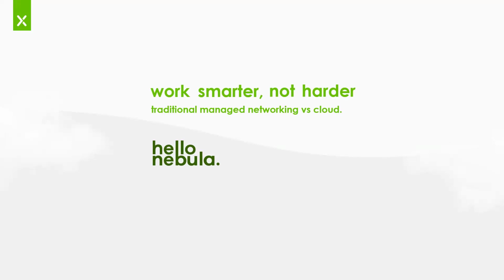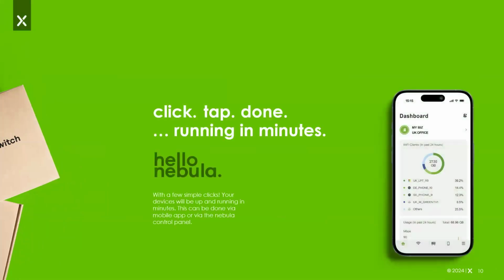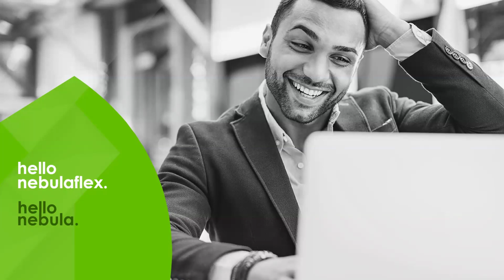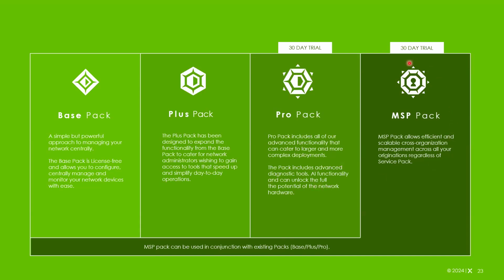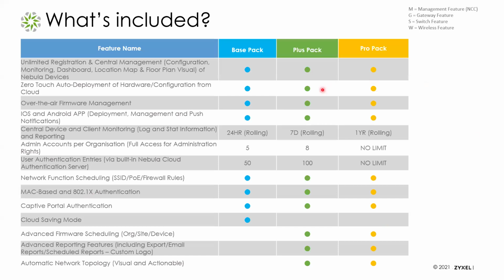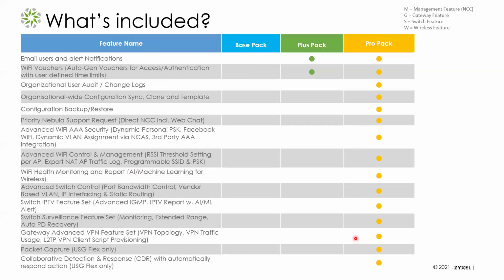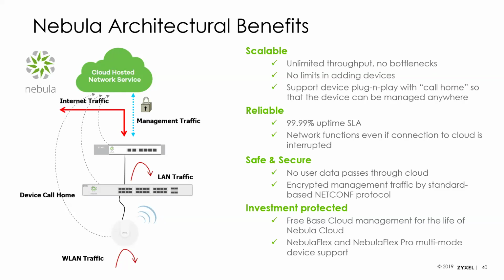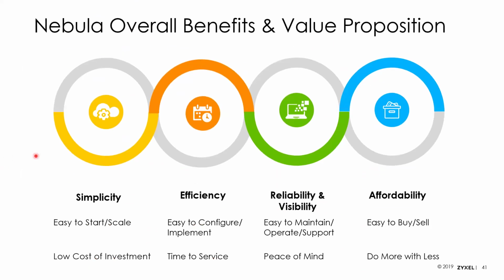ZYXEL | Webinar: W/ just a Few Clicks, Deploy Network Devices before Unboxing them (06-20-2024)